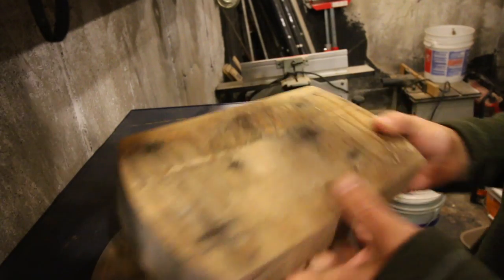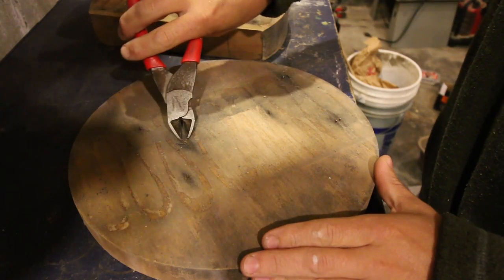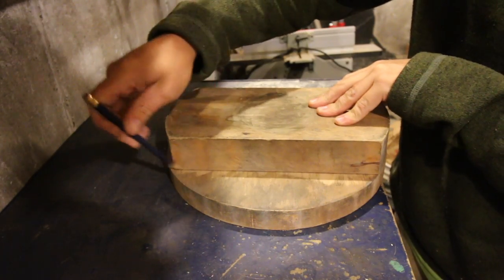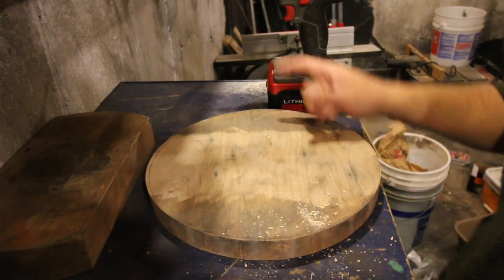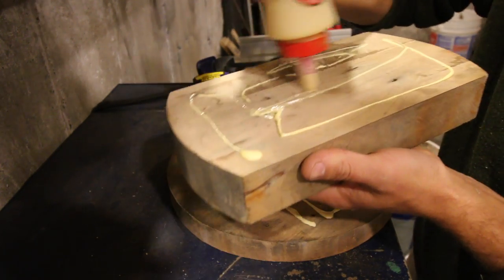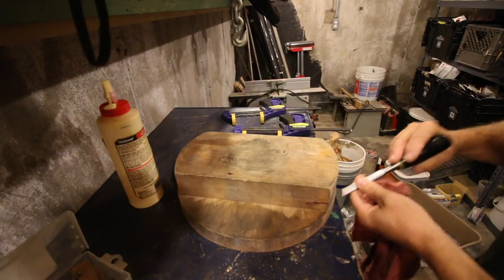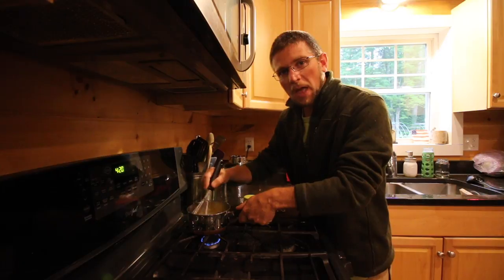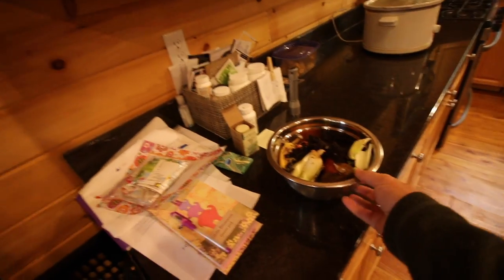Repairing the Cider Press~bEhind the scenes of the Modern Steader 10K 3 incubator Giveaway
I needed to repair the plunger assembly for the Cider Press we are using this year. A Little bit of behind the scenes of the 10k Modern Steader Giveaway. We are giving away 3 incubators.

Daily Uploads!